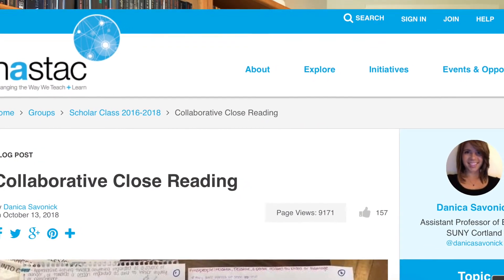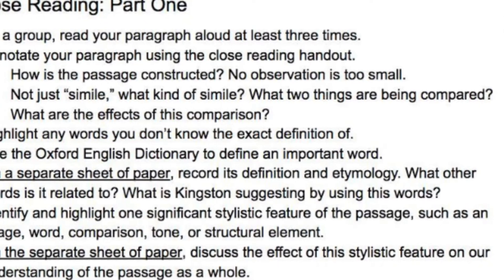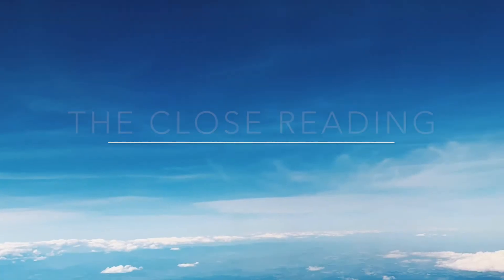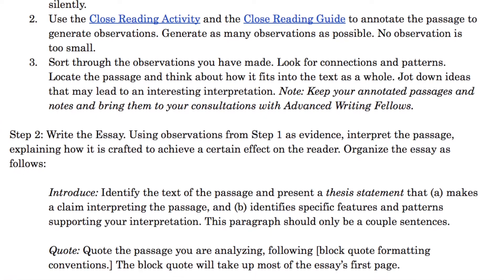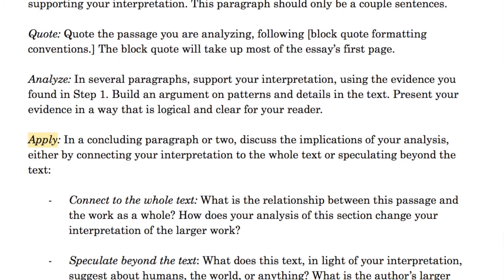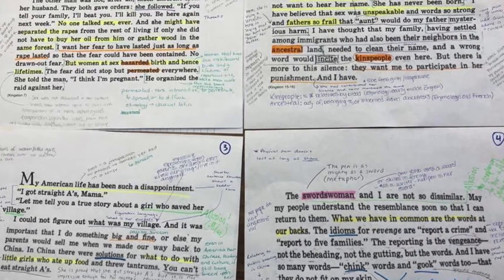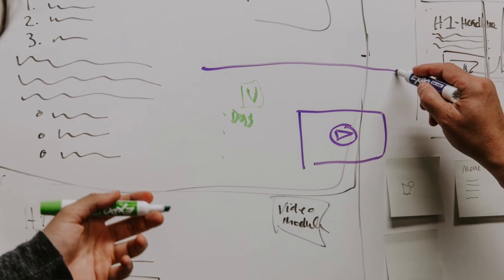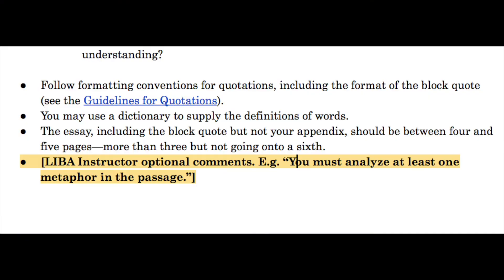Close Reading Training